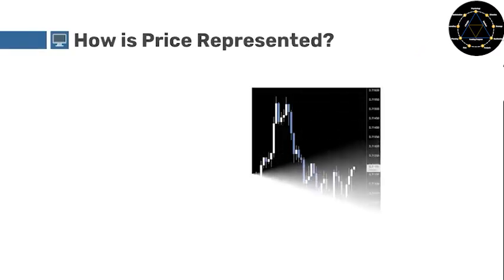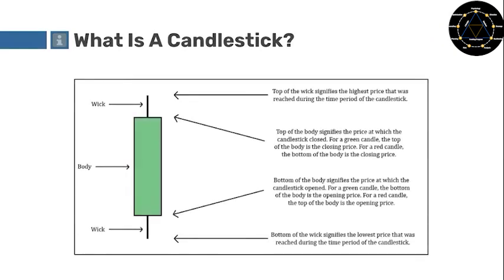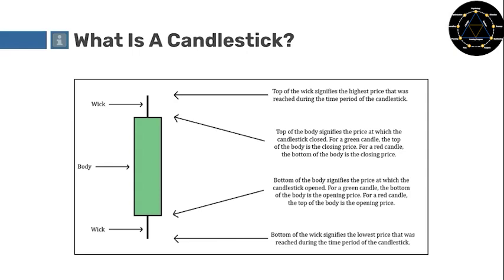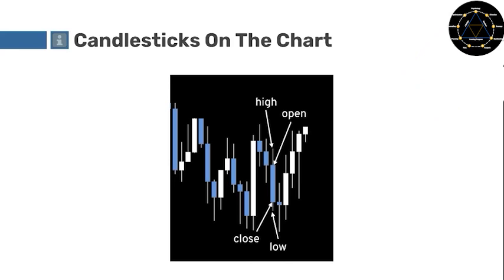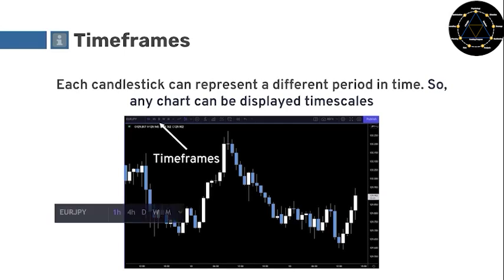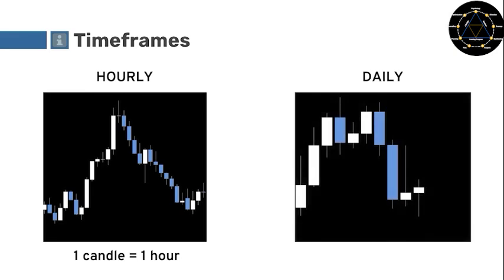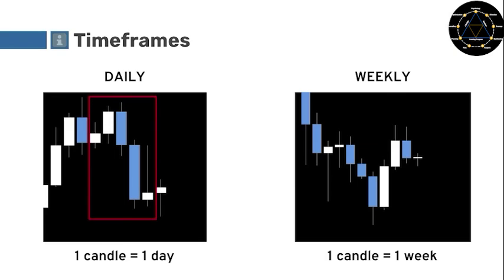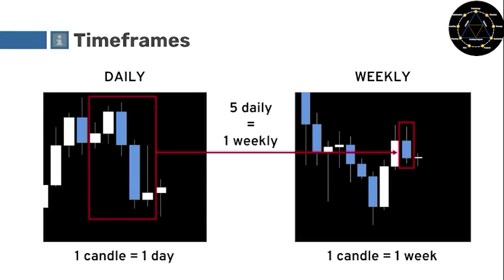3-23 Price in Terms of Candlesticks and Timeframes